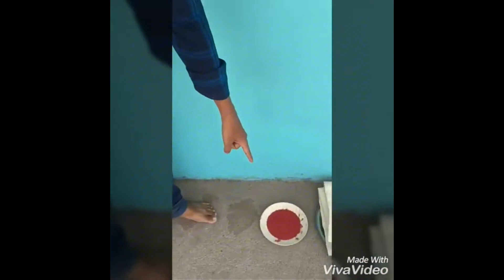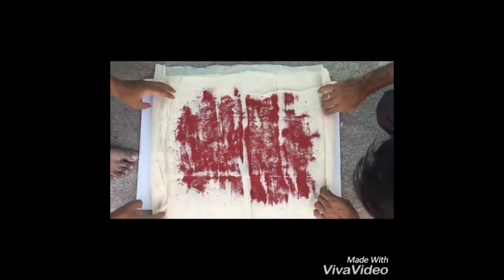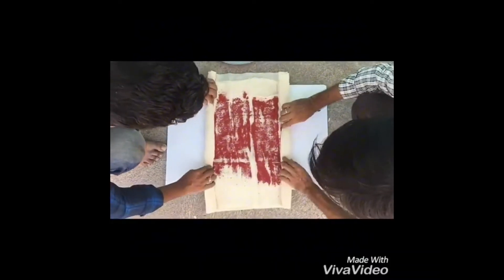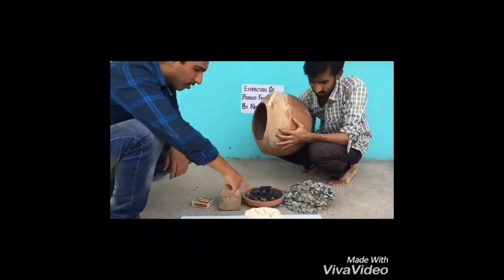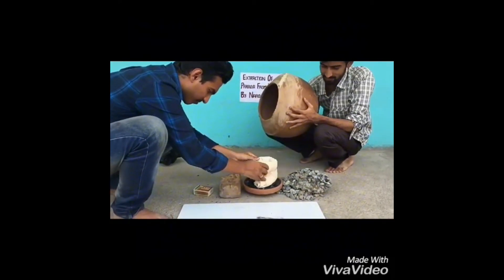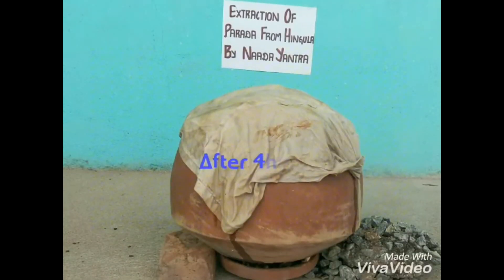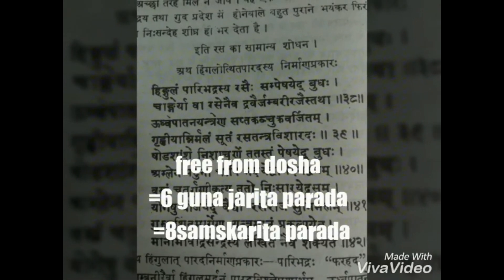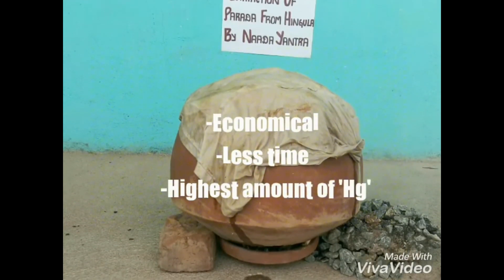Hingulottha parada by Naada yantra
Rasa shastra video.
Extraction of mercury from Hingula.
Easy method.
Done within 2hrs